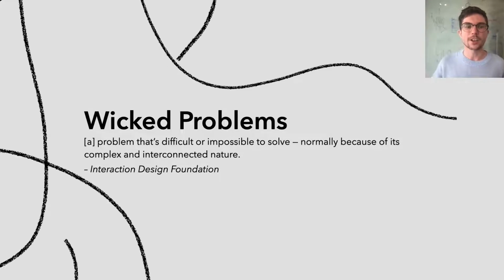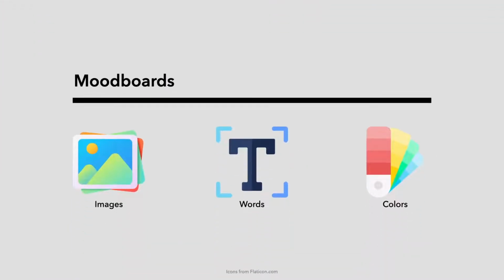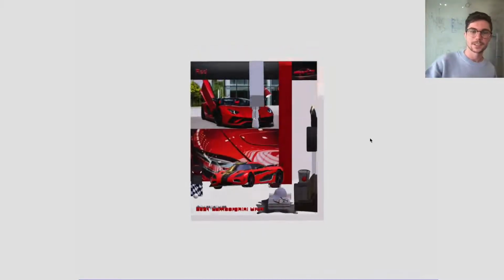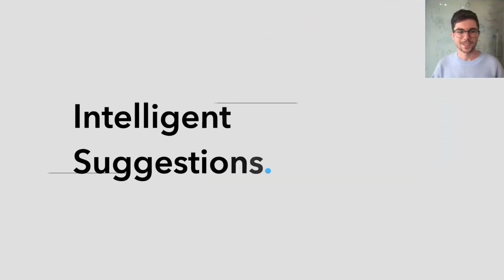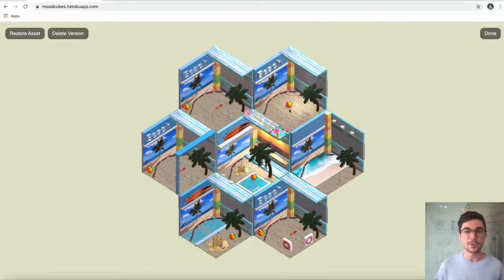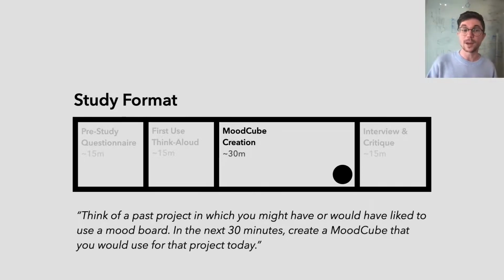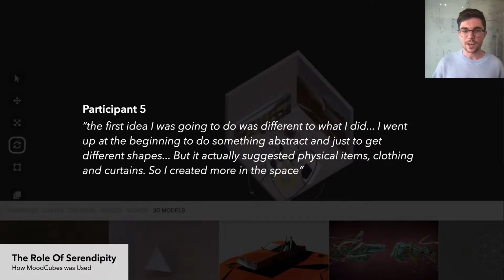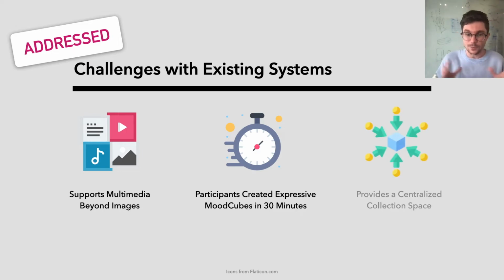MoodCubes Presentation at ACM DIS'22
MoodCubes: Immersive Spaces for Collecting, Discovering and Envisioning Inspiration Materials

Alexander Ivanov, David Ledo, Tovi Grossman, George Fitzmaurice, and Fraser Anderson

Abstract:
In early stages of creative processes, practitioners externalize and combine inspirational materials, using strategies such as mood board creation to achieve a desired vision and aesthetic. Yet, collecting and combining materials can be difficult: (1) mood boards bias towards 2D images, neglecting audio, video, and 3D models; (2) alternative externalizations such as prototypes are best suited for later stages and can be time-consuming and tedious to create; and (3) online searches lead to disjointed sources between different websites and assets in the file system. To address these challenges, we created MoodCubes, a system for rapid creation and manipulation of multimedia content. When adding content, MoodCubes decomposes objects (e.g., extracting colour palettes), suggests new materials without the need to search (e.g., 3D models, images, lighting effects), and provides filters to change the scene's aesthetic. We studied eight creative professionals using MoodCubes, which suggested ways the system might advance existing design practices.